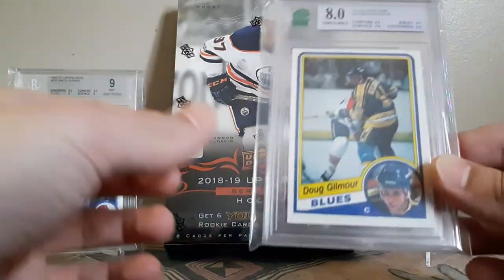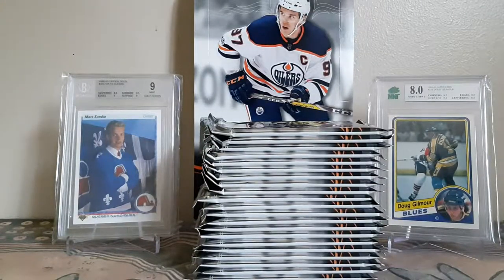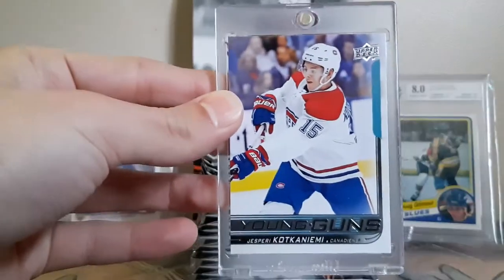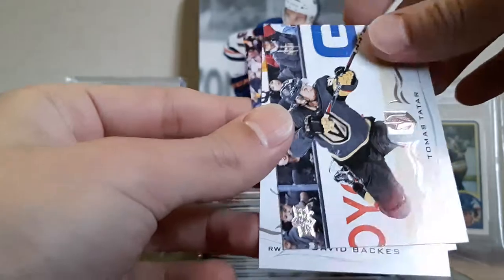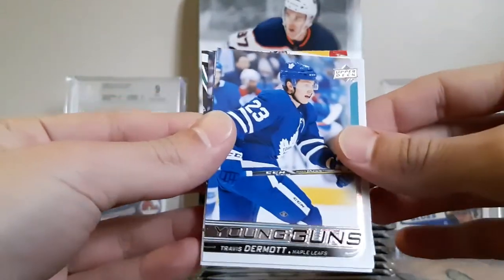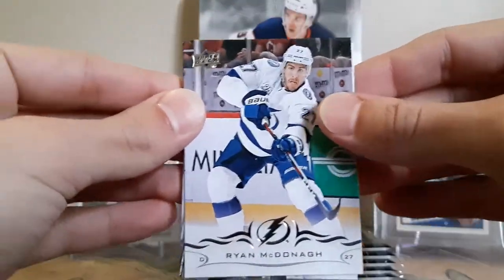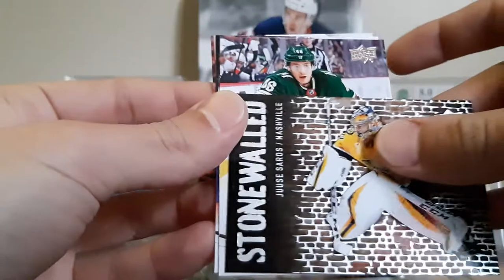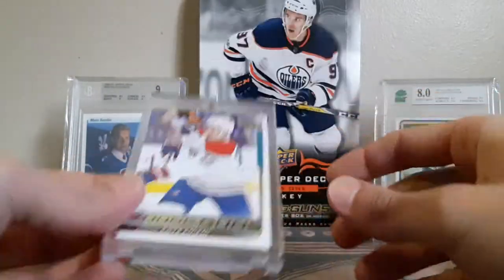2018-19 Upper Deck Series 1 Hobby Box (FREE BOX!)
I must've opened up over half a case of this stuff by now lol. This box was won through the pin it to win it contest on facebook. Most likely the last box of this product I will be opening for quite some time. Anyways hope you guys enjoy the break and comment some products you'd like to see me open in the future.